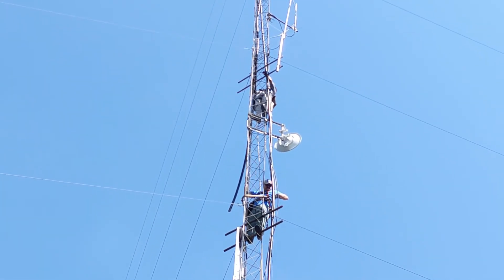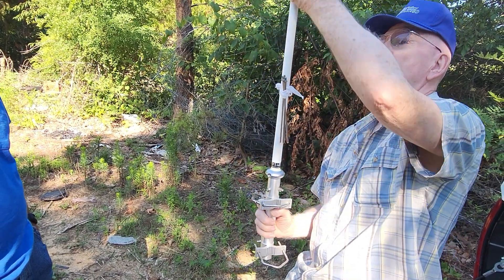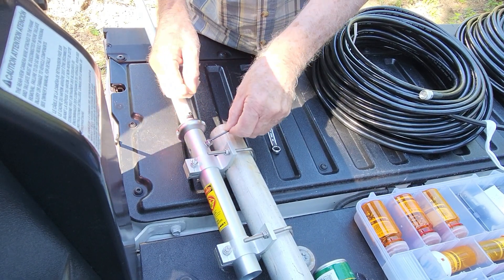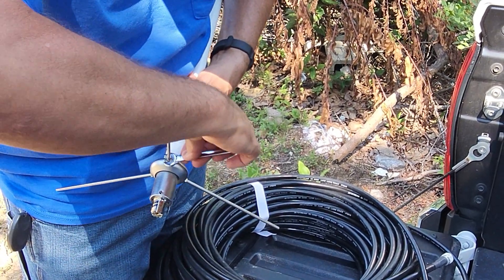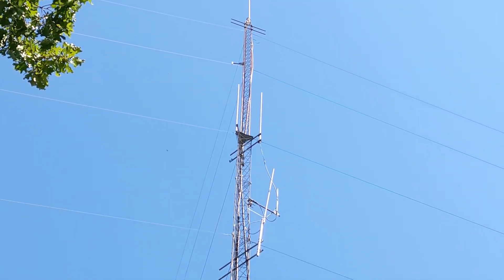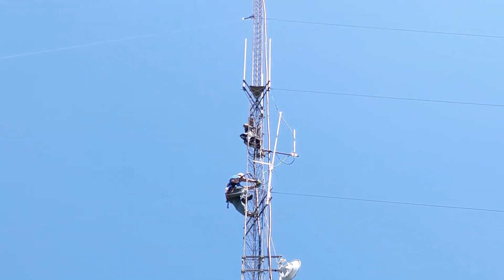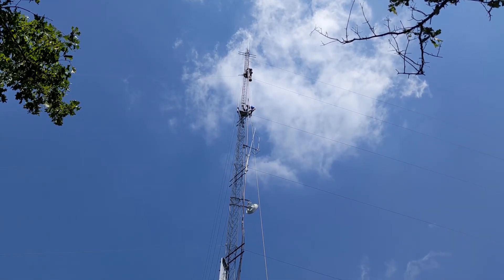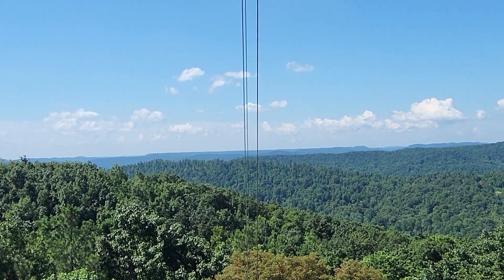LCARA HAM Radio: It's Tower Time!!!! Tower Maintenance that is.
Ken KI4RWO and Brian KY4BDP get up on the tower to perform some much needed maintenance.

Echolink - AC4DM-R

Kentucky DStar Net:
Reflector 056B

Repeaters:
2M - 146.880 PL Tone 77Hz
70CM - 443.600 PL Tone 100Hz